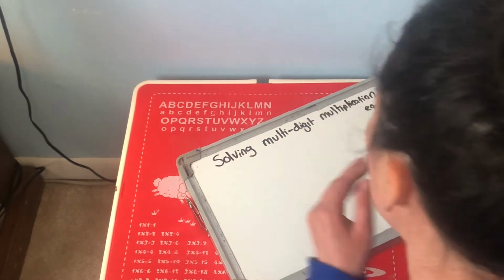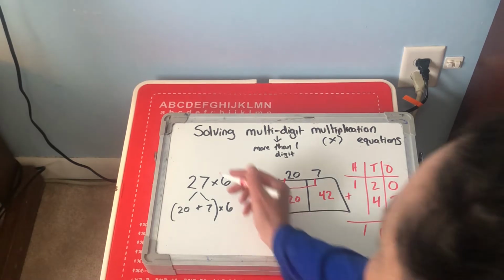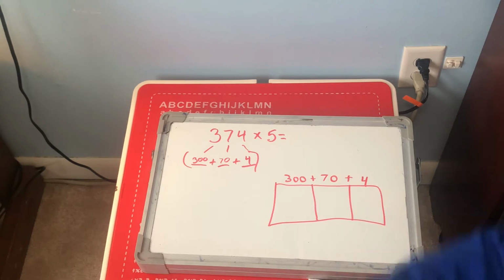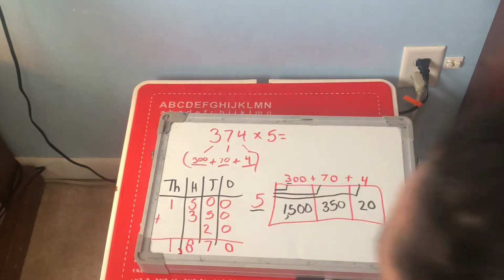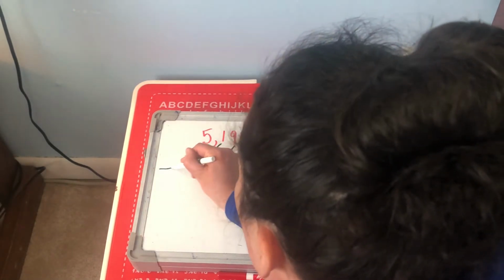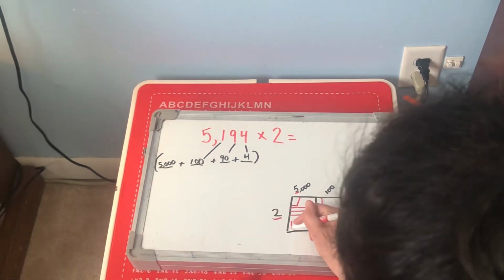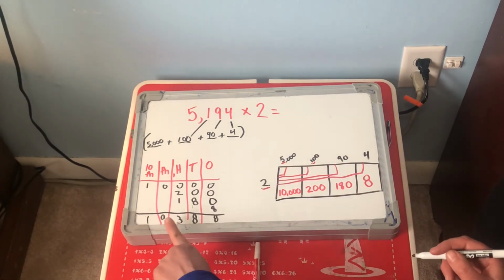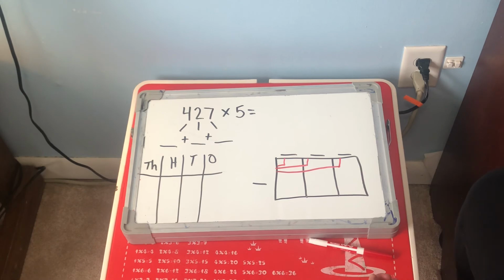3 by 1 x